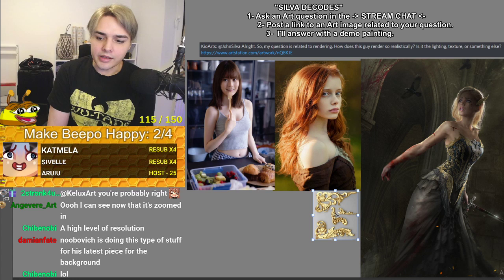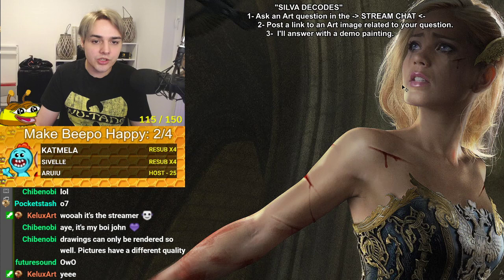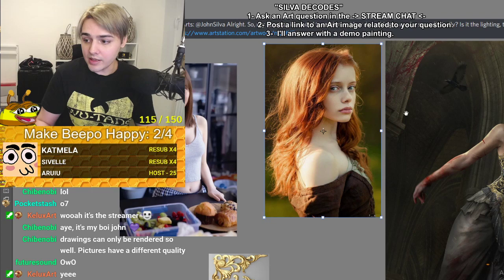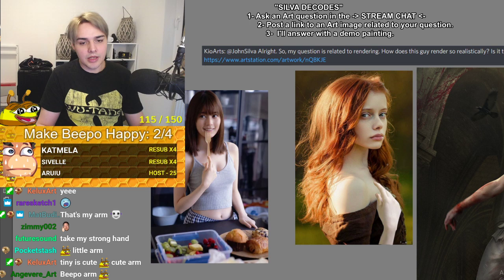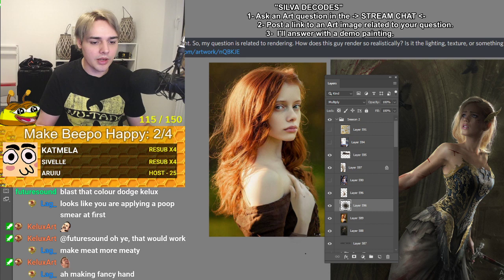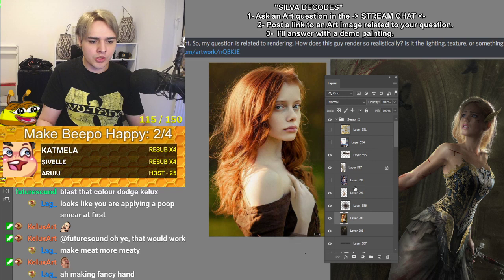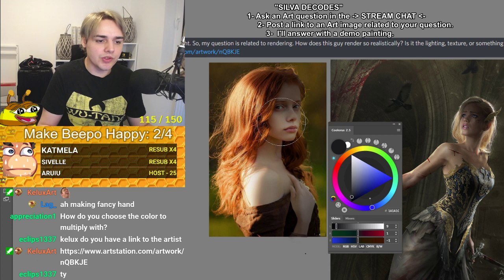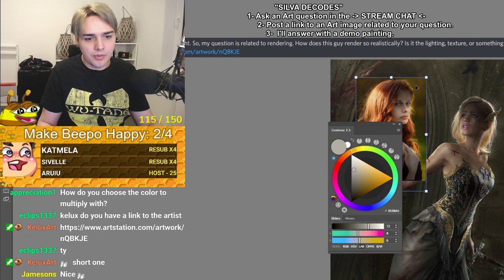HOW TO PHOTOBASH - Silva Decodes